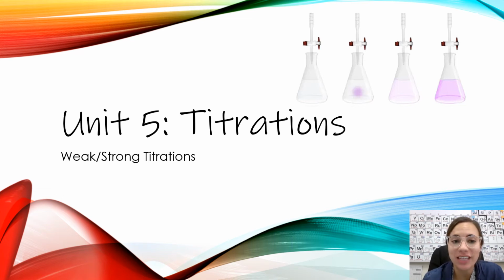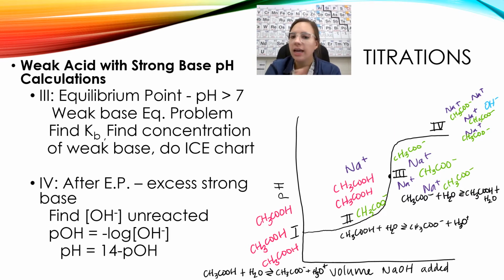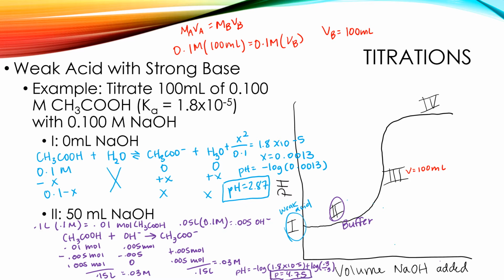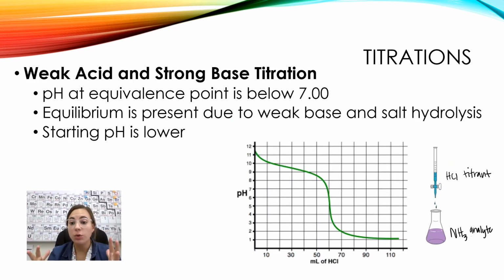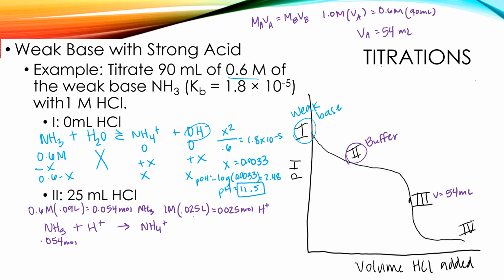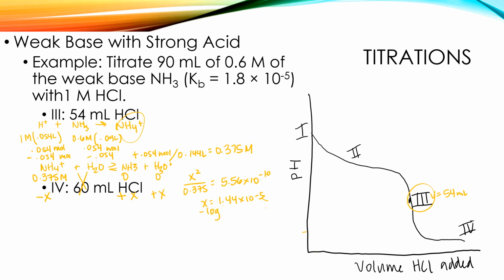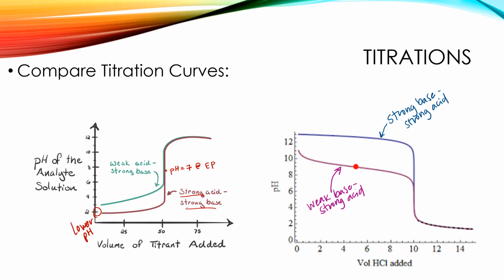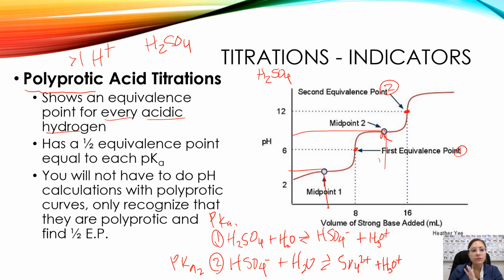Unit 5 Titrations WA WB